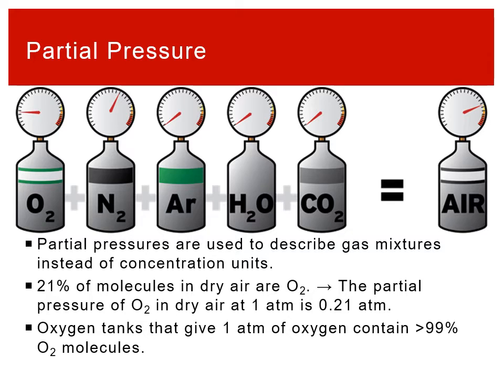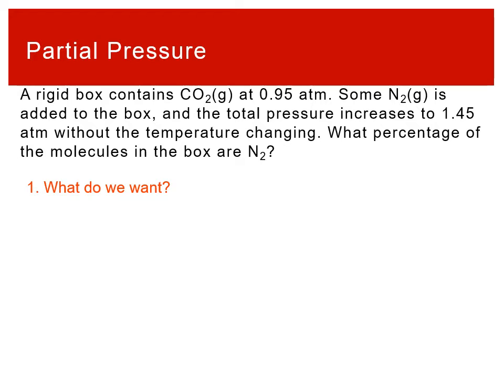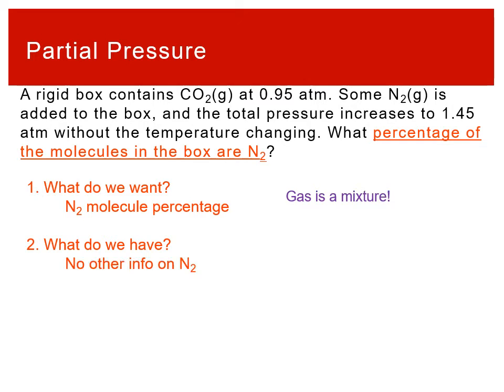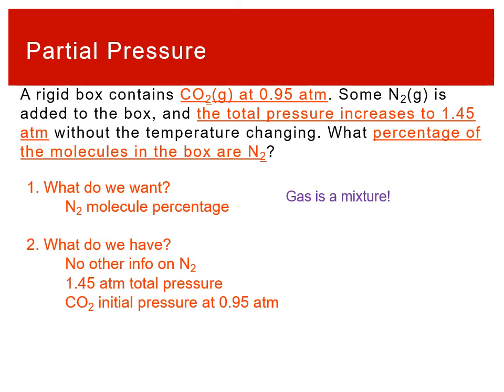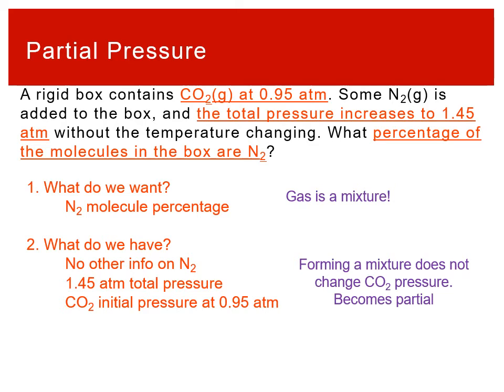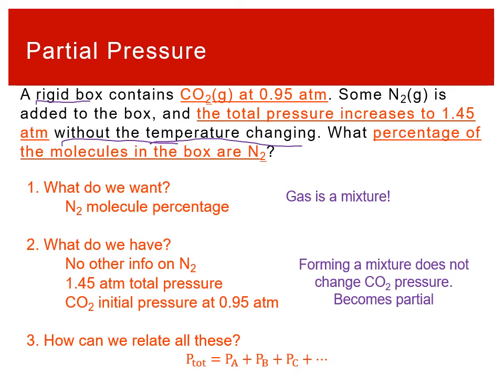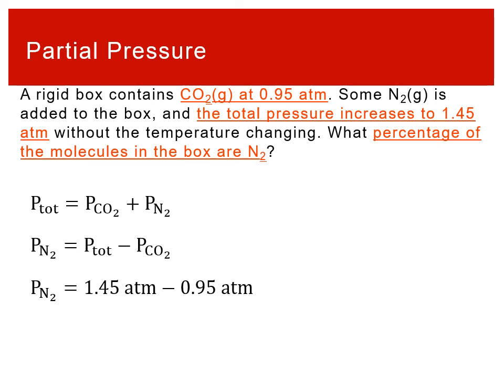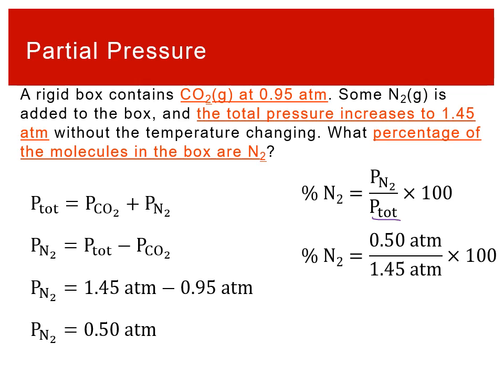CHEM 1411 Chapter 9 - Part 8: Partial Pressure as a Concentration